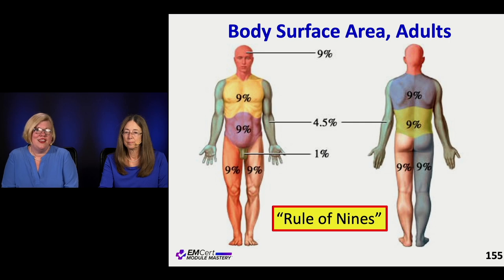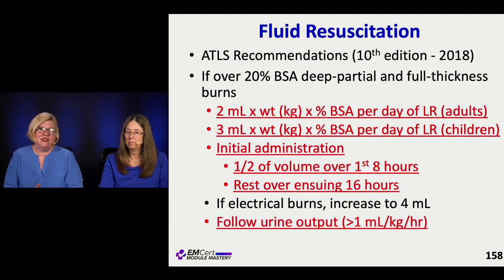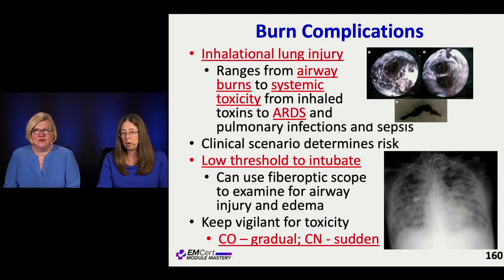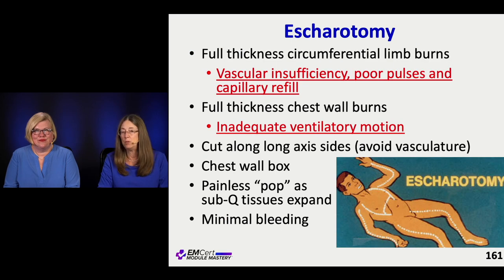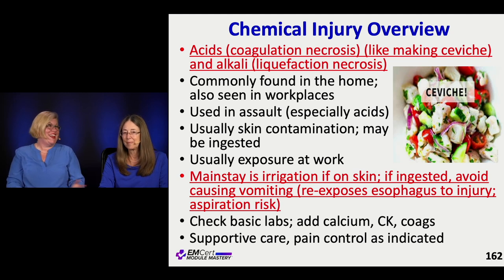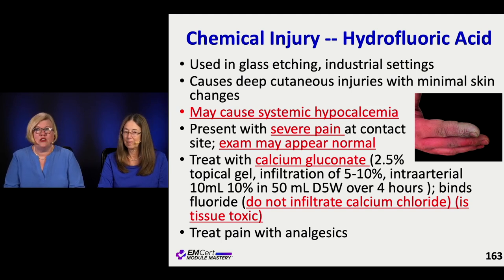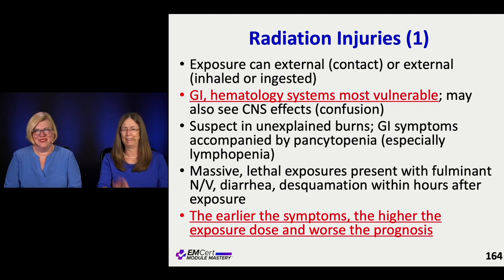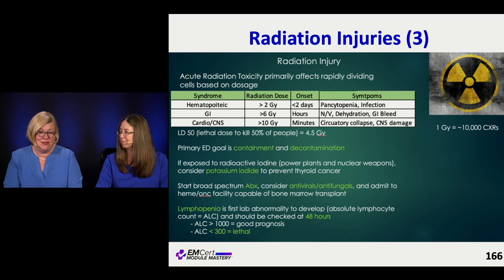Burn Emergencies | (MyEMCert) EMCert Module Mastery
Burn Emergencies by Drs. Jan Shoenberger and Diane Birnbaumer

This video is part of the Social and Behavioral Health module.